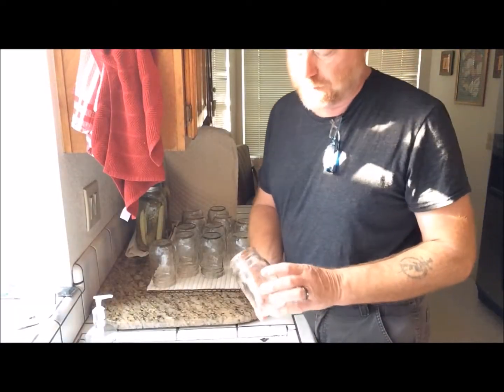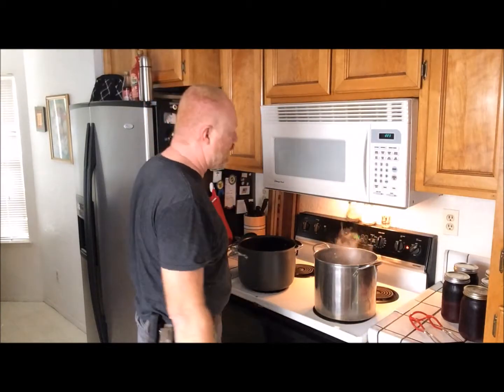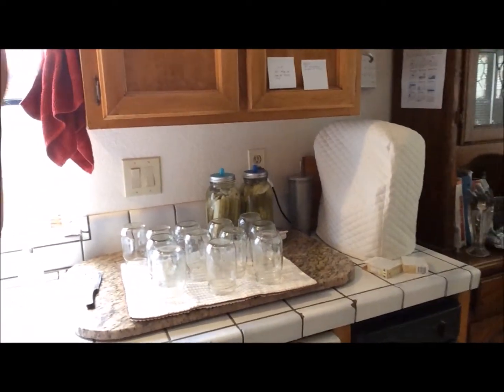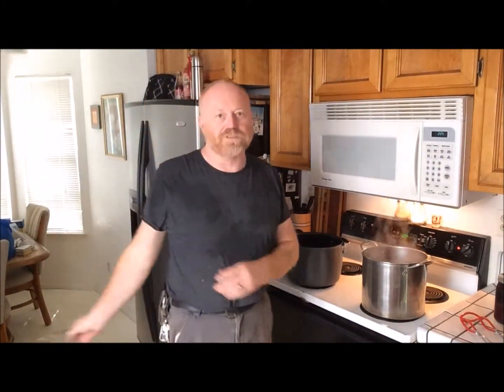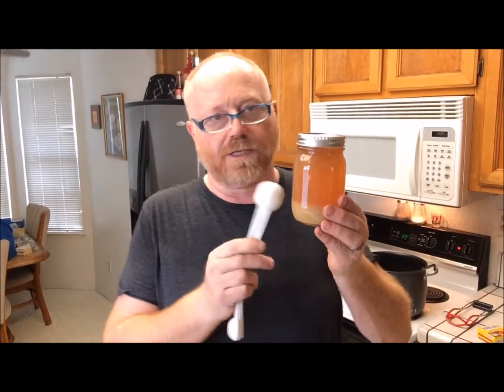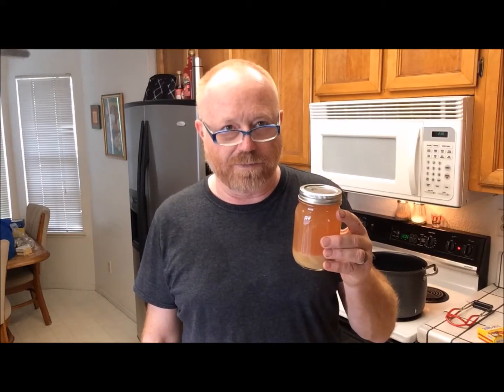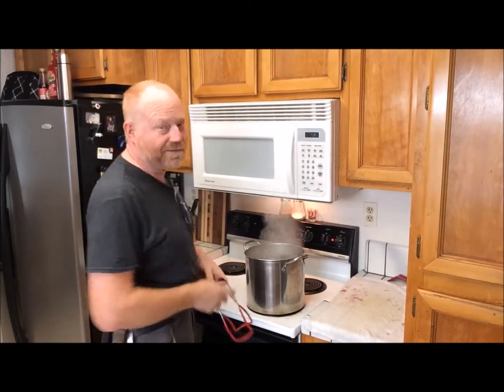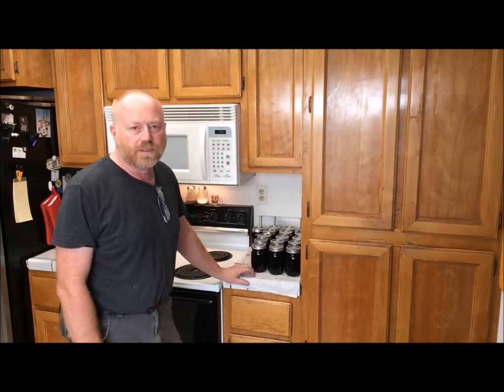Canning Blackberry Jelly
These blackberries where picked from my backyard, now we are canning them